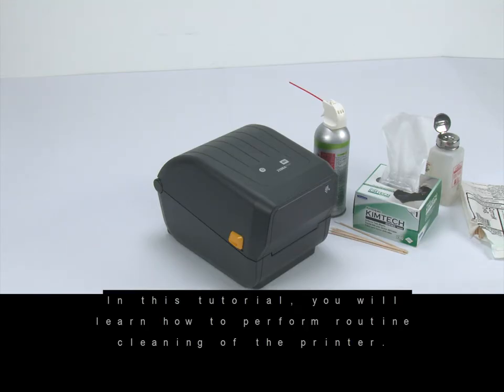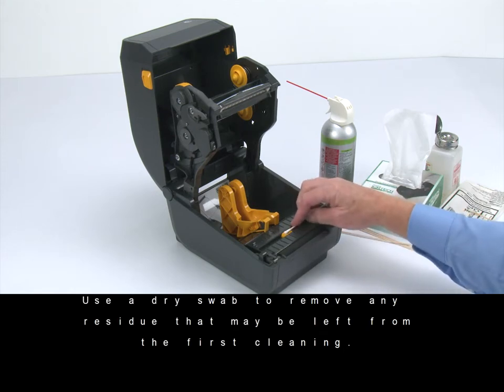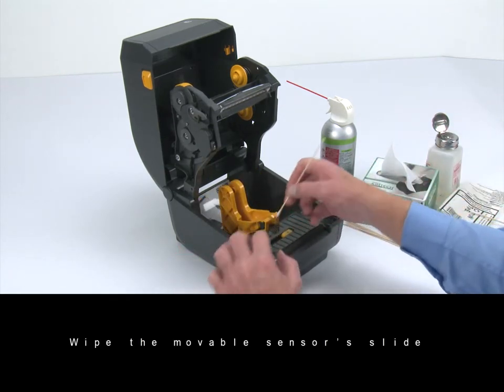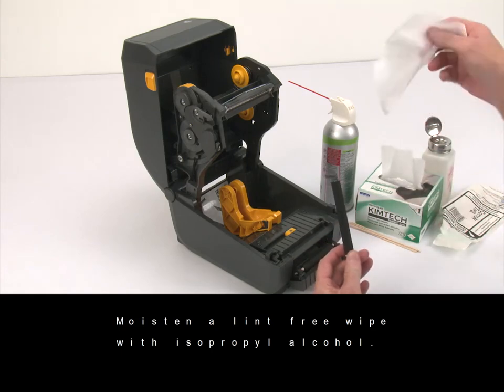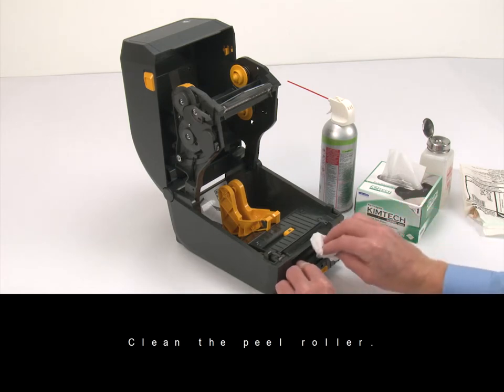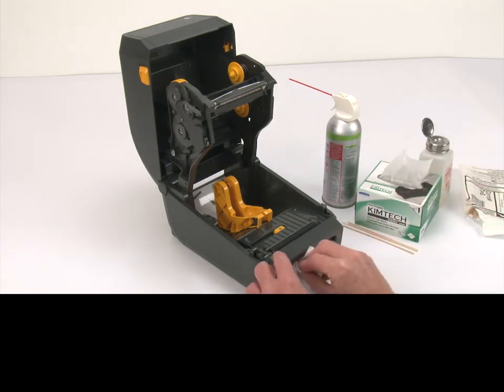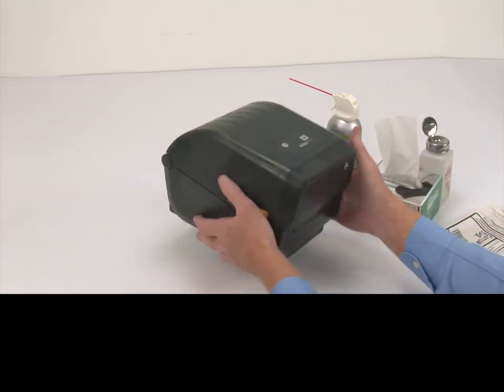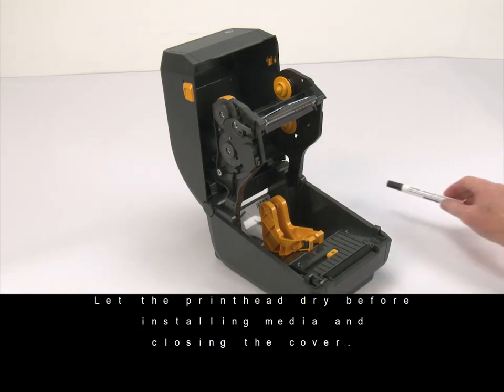Zebra ZD230 Cleaning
Zebra ZD230 Cleaning Printer